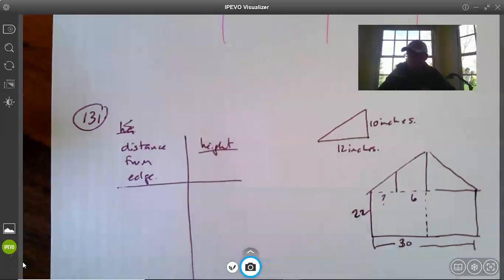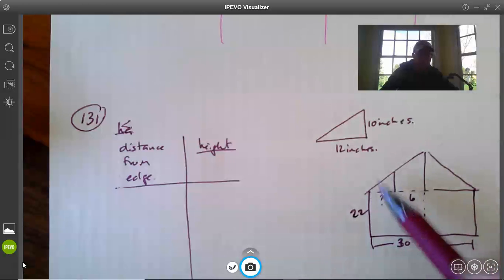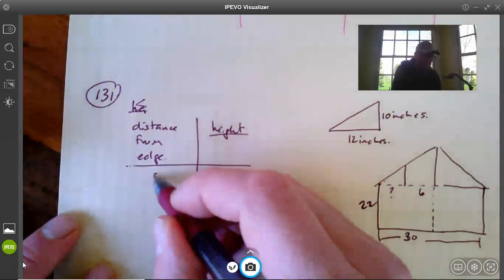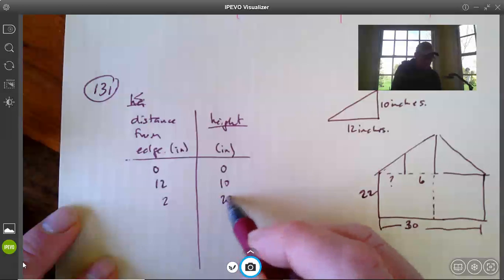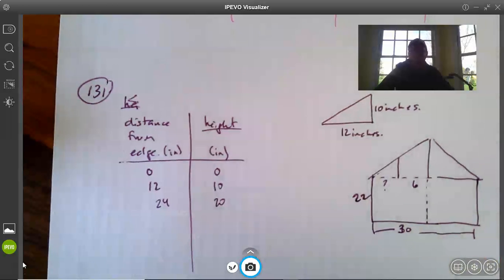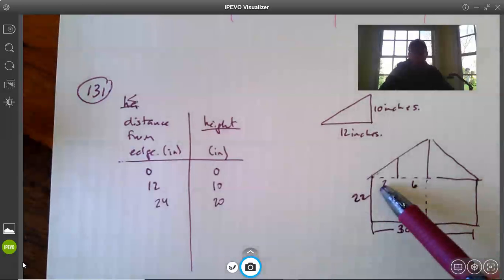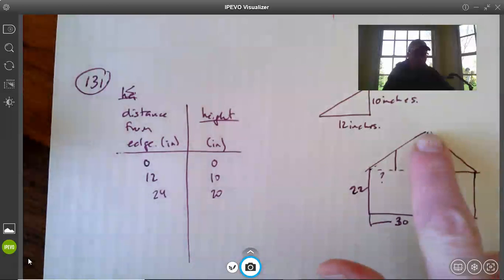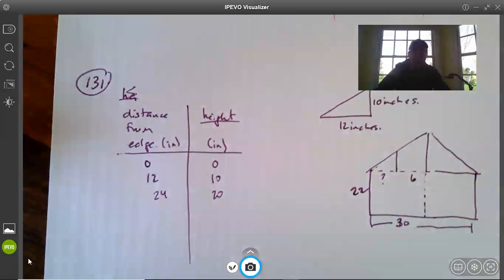Functions Problem 131